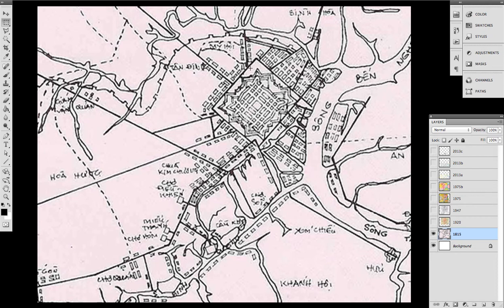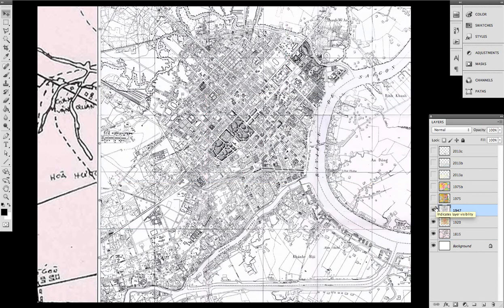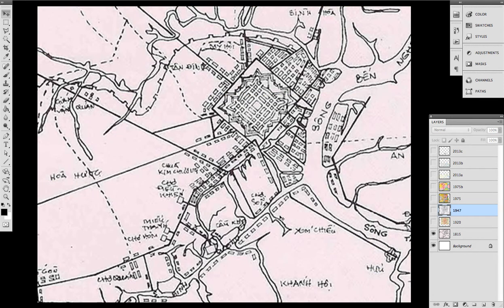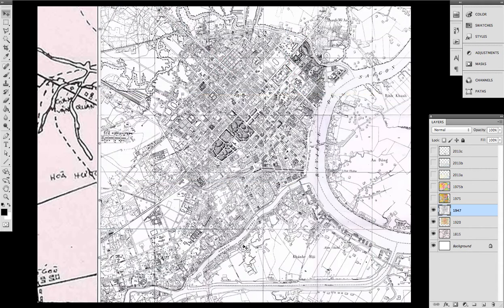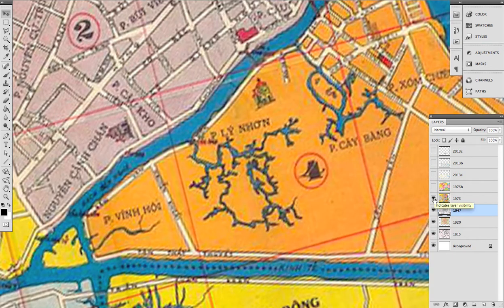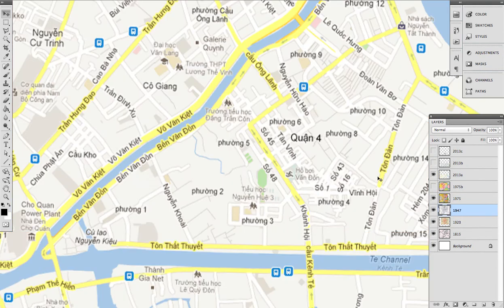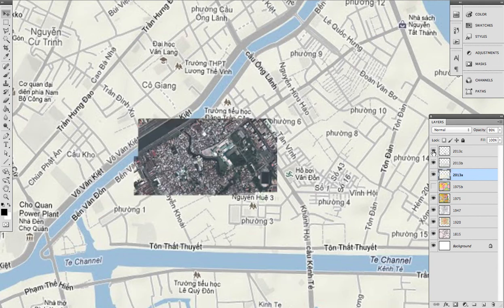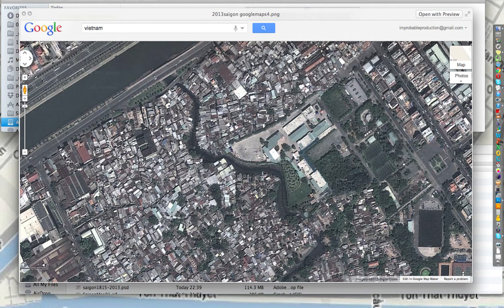Saigon map from 1815 to 2013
Saigon map from 1815 to 2013, study of a network of ponds (wetland) in Phường 2, Quận 4, Ho Chi Minh City, Vietnam

Cesar HARADA, 2013